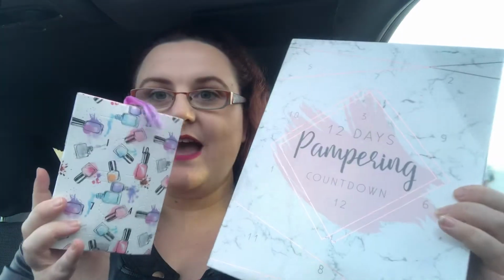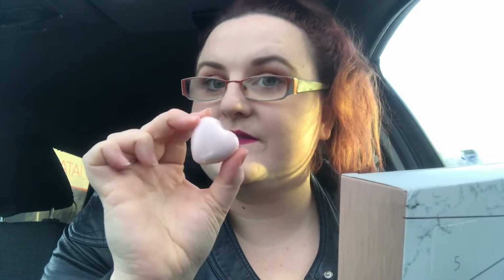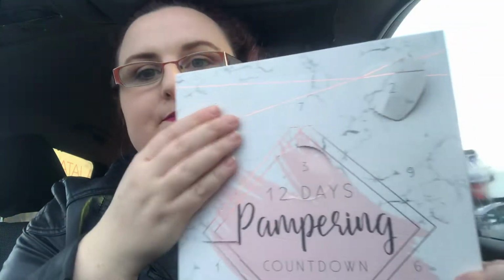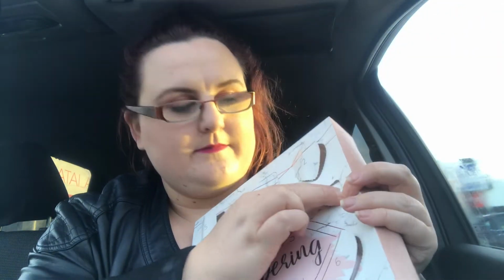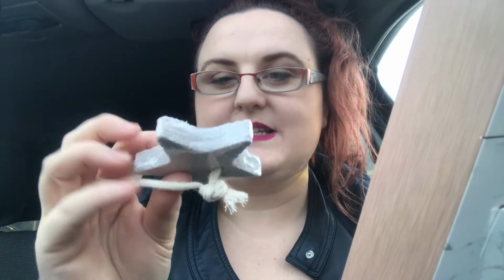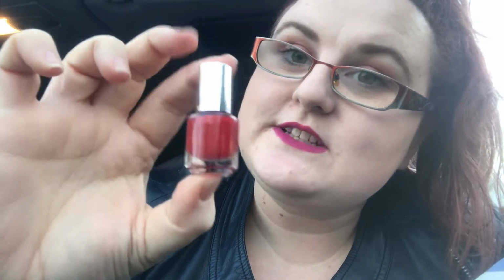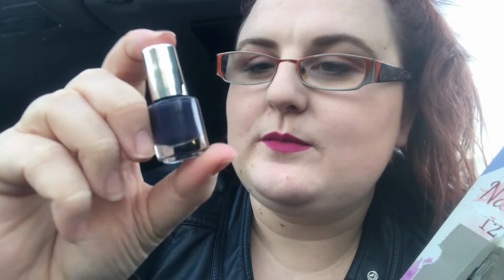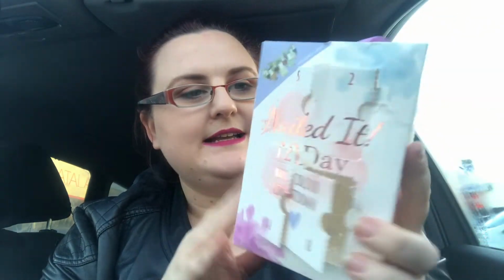Poundland Advent Calendars | Unboxing In My Car | Katarina Cooper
These advent calendars from Poundland are lowest costing ones I brought this year! They were £5 each and they are both 12 days ❄️

So the pampering calendar is all about bath products like fizzles, soaps, bath salts, body cream etc. They have a very soft scent, not overpowering at all!

The Nail calendar is you guessed it all about nails! We have some lovely colours in this one from a deep red, sparkly grey/silver, pale pink and a blue with a gold shift for day 12 😁

These calendars are good for anyone who want a cheap calendar to unbox in December (besides a chocolate one) and doesn’t want to spend a fortune on (like £195 for all samples basically 🤣)

Kat x